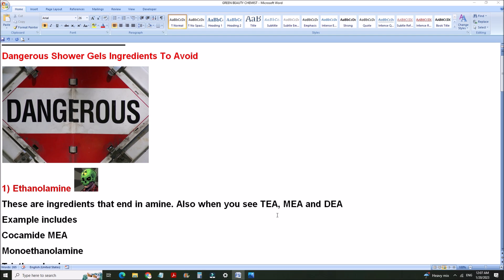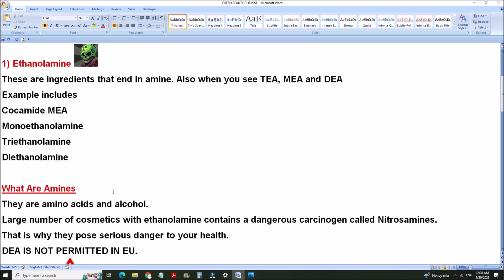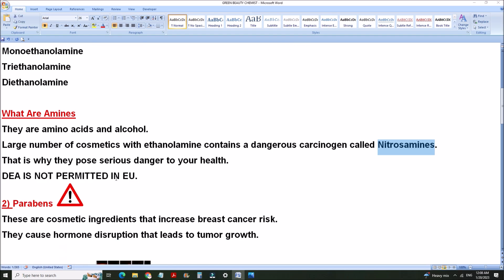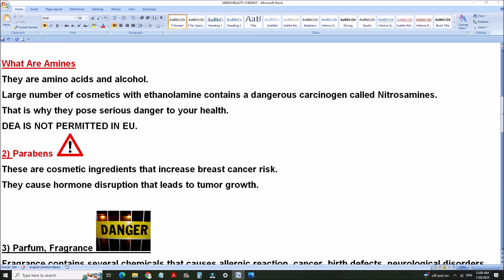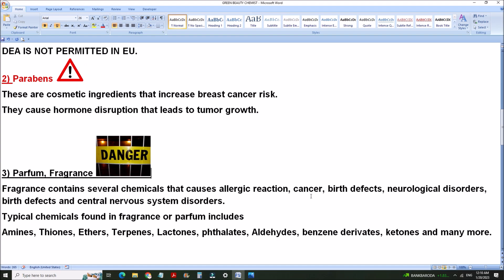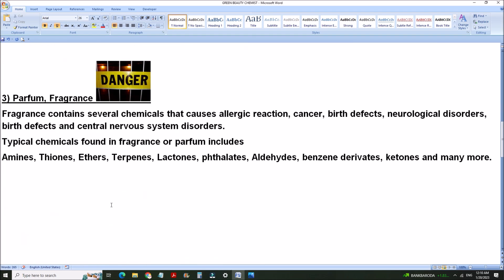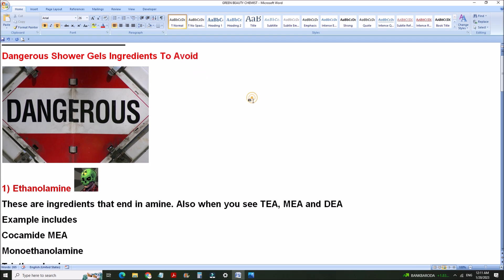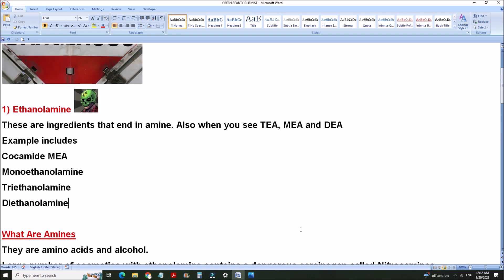TOXIC CHEMICALS FOUND IN BEAUTY PRODUCTS - See Full List Of Harmful Chemicals In Cosmetics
Harmful, Dangerous Cancer-Causing Chemicals In Shower Gel, Body Wash & Beauty Products To Avoid - Toxic Chemicals Found In Beauty Products - Harmful Chemical List In Cosmetics
This video is a long overdue because many of you have requested for it.
It takes me time to compile list because I do my research well.
I shortened this video so as not bore you with unnecessary details.
In this video, you will find the list below and beyond.
Most Harmful Chemicals In Beauty Products
What Harmful Chemicals Are In Cosmetics
The Most Toxic Chemicals In Beauty Products
Dangerous Chemicals In Your Beauty Products
Cancer Causing Carcinogenic Chemicals In Skincare, Haircare and Makeup Products.